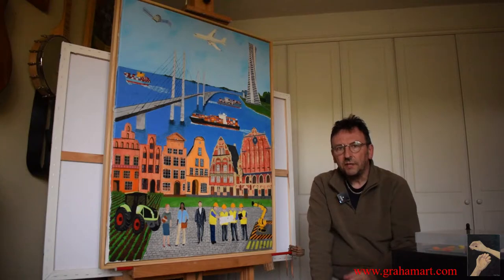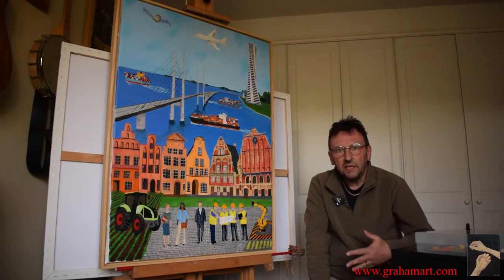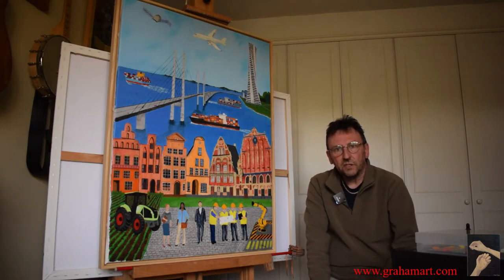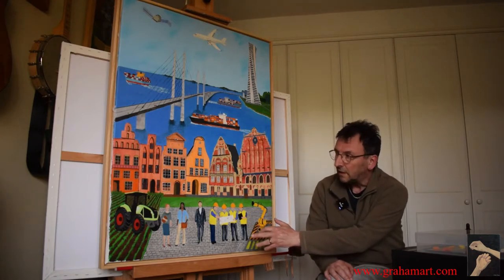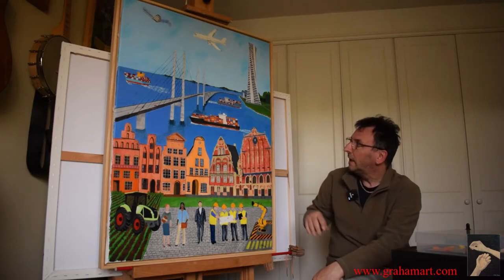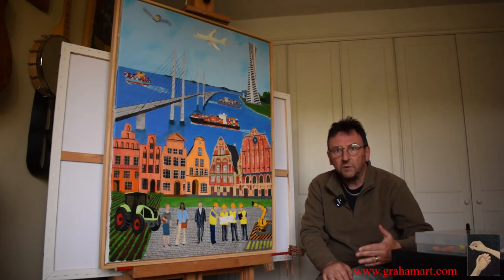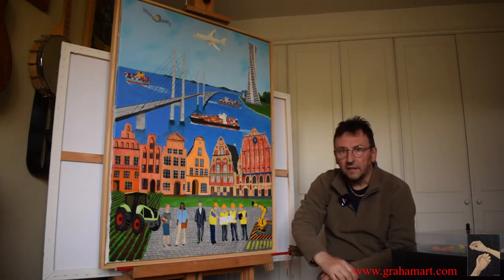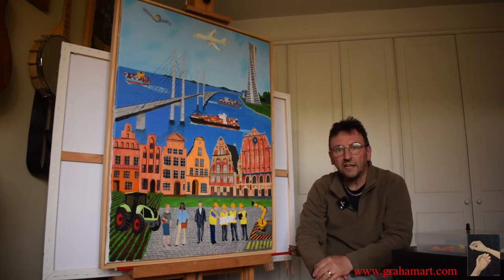GrahamArt - Hanseatic Gold painting for the Hanseatic League exhibition in Riga, Latvia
GrahamArt - Hanseatic Gold video. A picture painted for the Hanseatic League exhibition in Riga, Latvia, in summer 2021.

The Hanseatic League exhibition was a great success and brought some colour to this part of northern Europe at a time when the COVID pandemic was raginf.